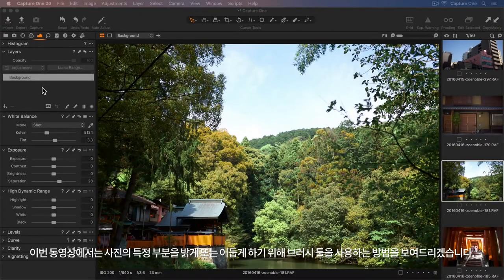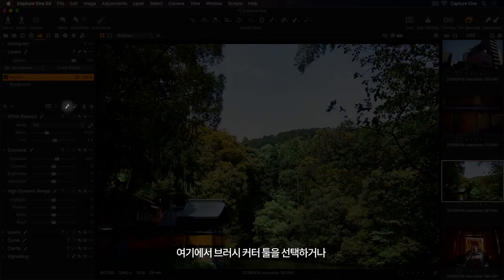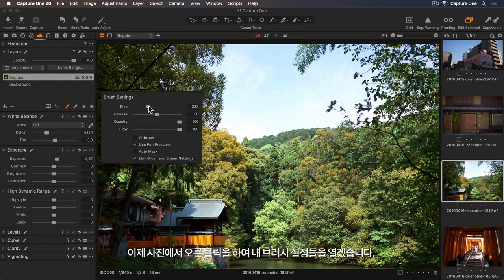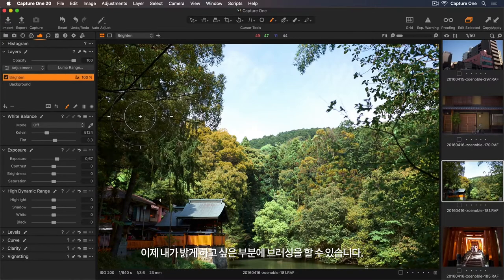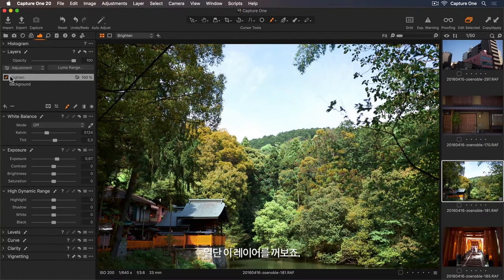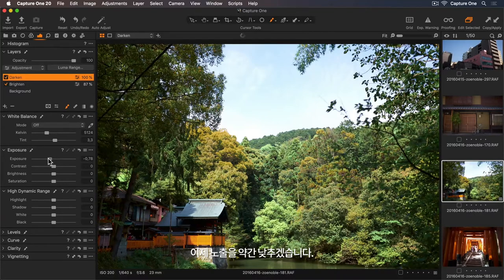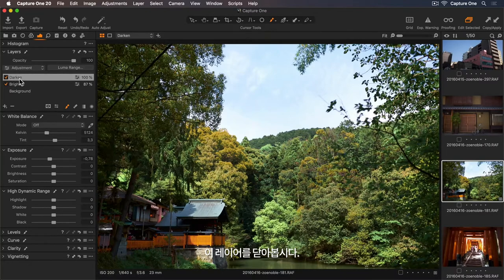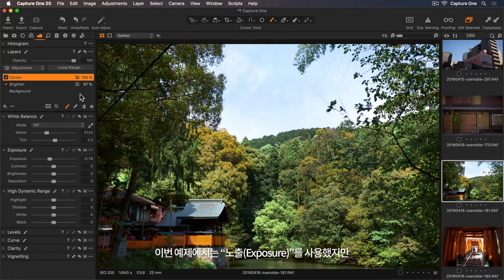[캡쳐원 아카데미 / 엠아이세븐] 닷지 앤 번 (캡쳐원20 / Capture One 20)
브러시 툴을 사용하여 사진의 특정 부분을 밝게 또는 어둡게 하는 방법을 보여드립니다.